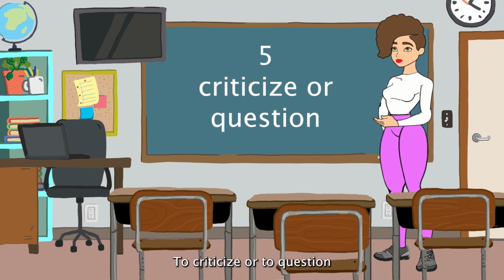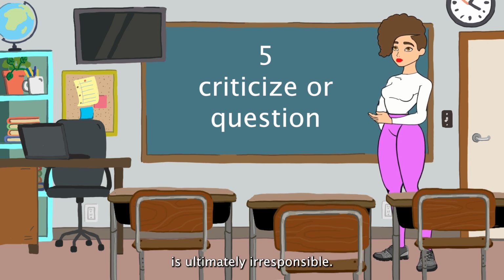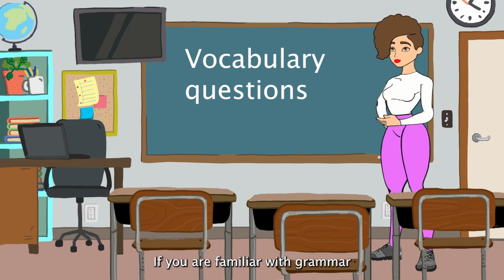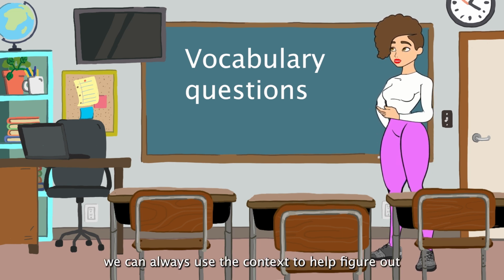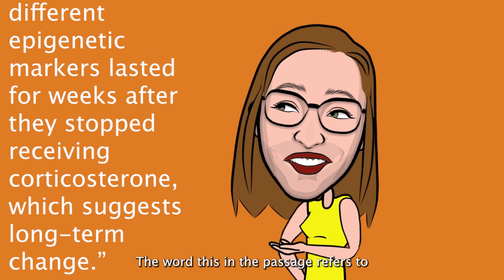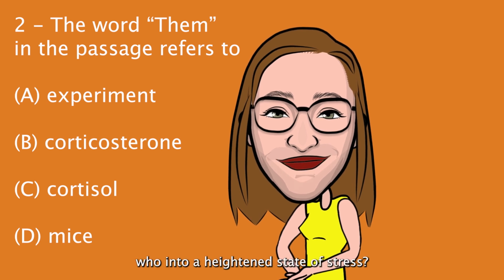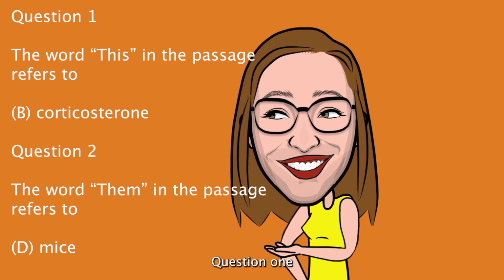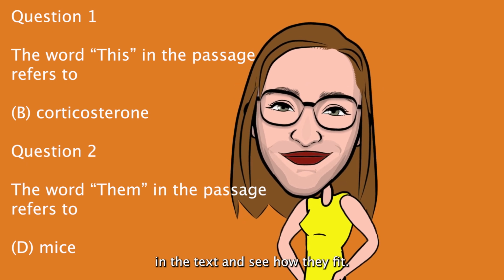How to get the best score on the TOEFL iBT - Reading Block Episode 5